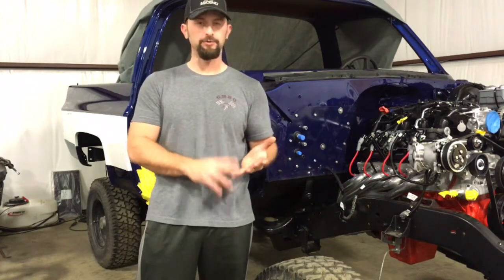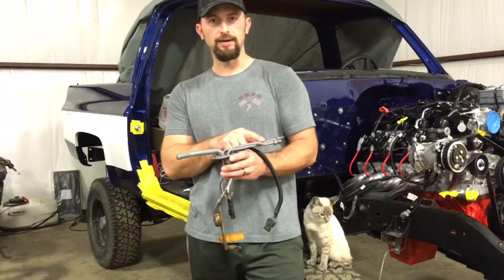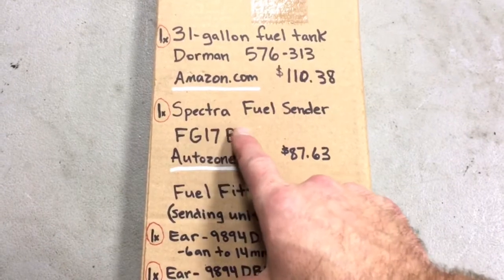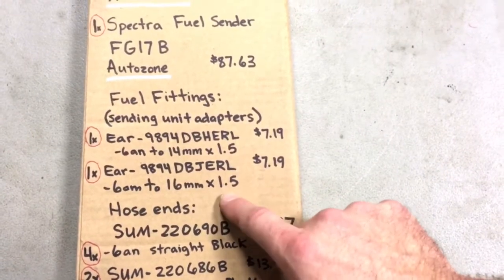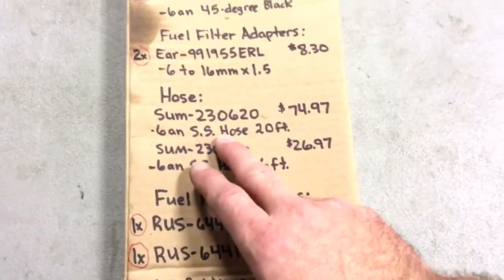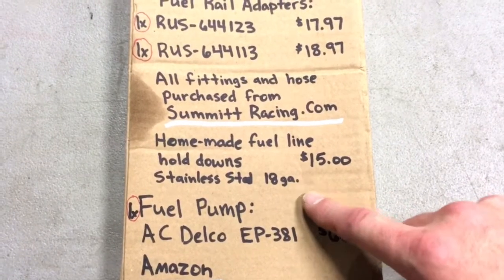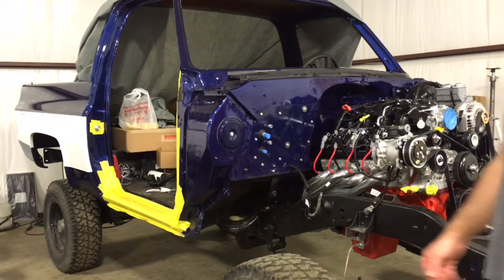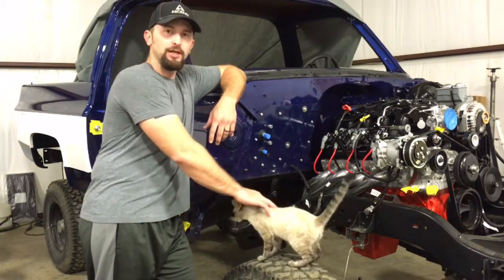1980 LS K5 Fuel System Parts, Prices and Part numbers..must watch!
In this video, Ill go over ever single part that I used for my fuel system on my Ls Swap. Again, I'm doing a 5.3  LS swap on a 1980 K5 Blazer.
Here are the PARTS:
1x  31-Gallon Fuel Tank  Dorman 576-313 Amazon.com $110.38
1x Spectra Premium Fuel Sender Fg17B    Autozone        $87.63
1x Microgard Fuel Filter  33481                   Oreillys            $7.99
Fuel Pump:
1x AC Delco  EP-381                                       Amazon.com  $66.00
Fuel Fittings: All fittings & hose purchased at SummittRacing.com
(Sending Unit Adapters)
1x  EAR-9894DBHERL   -6AN to 14mmx1.5                          $7.19
1x  EAR-9894DBJERL    -6AN to 16mmx1.5                          $7.19
Hose Ends:
4x  SUM-220690B      -6AN Straight Black                             $4.97
2x  SUM-220686B      -6AN  45 degree Black                        $13.97
Fuel Filter Adapters:
2x  EAR-991955ERL   -6AN to 16mmx1.5                             $8.30
Hose:
1x  SUM-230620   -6AN Stain. Steel Braided Fuel 20ft.      $74.97
1x  SUM-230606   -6AN Stain. Steel Braided Fuel  6ft.       $26.97
Fuel Rail Adapters for 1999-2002 with GM Truck 5.3L Intake:
1x  RUS-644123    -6AN to 3/8 push-on with retainer         $17.97
1x  RUS-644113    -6AN to 5/16 push-on with retainer       $18.97

Hope this helps you guys get the right stuff for your project.